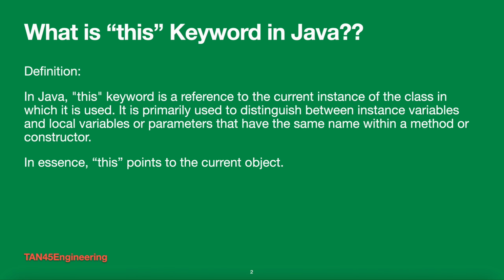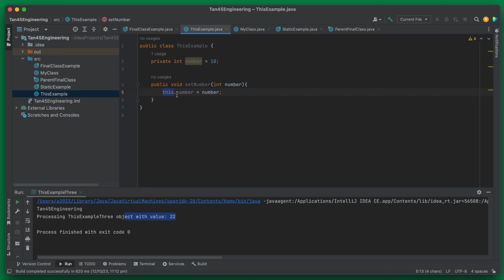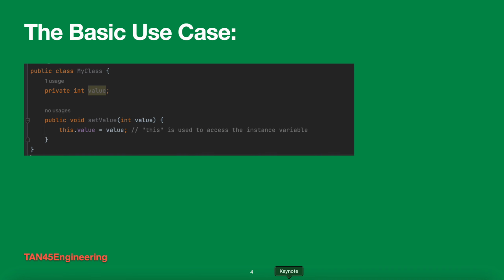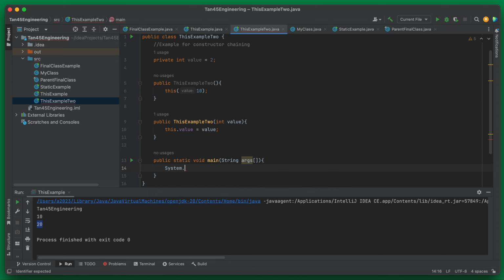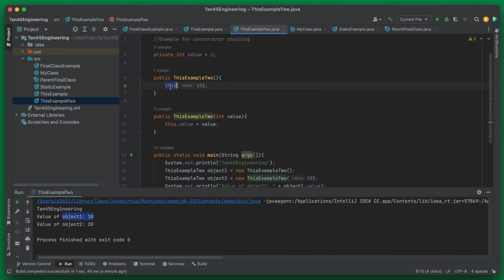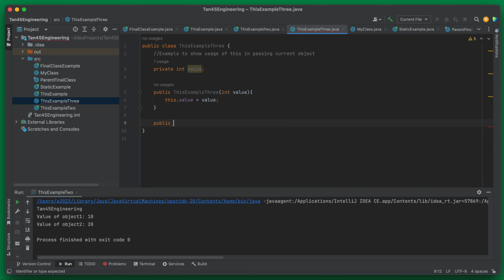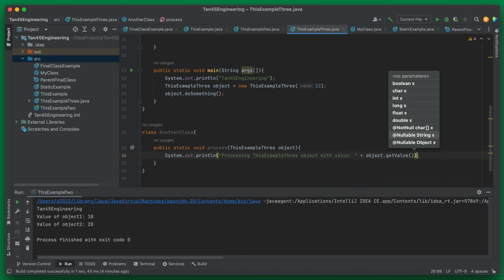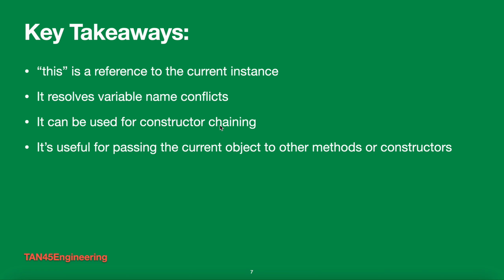What is "this" keyword in Java ???? | Interview Question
Video explains what is this keyword in java and different use cases and their code examples to help you understand better.